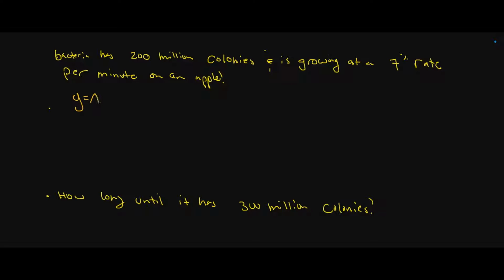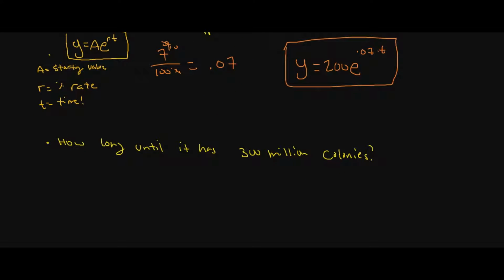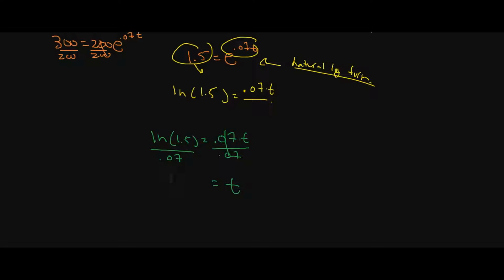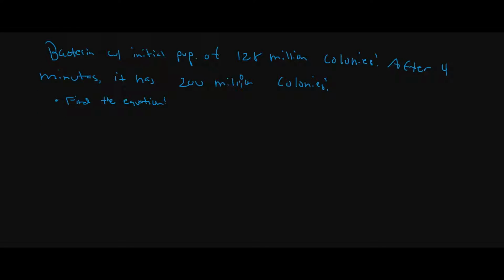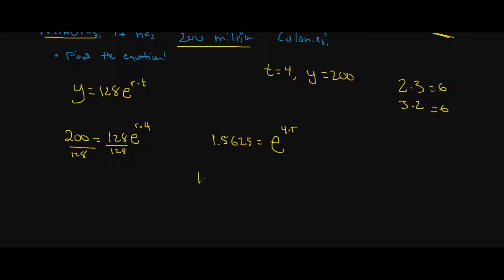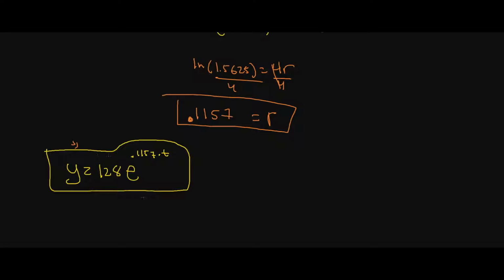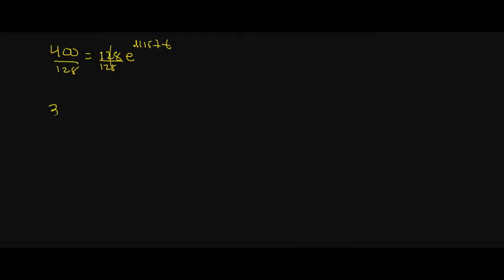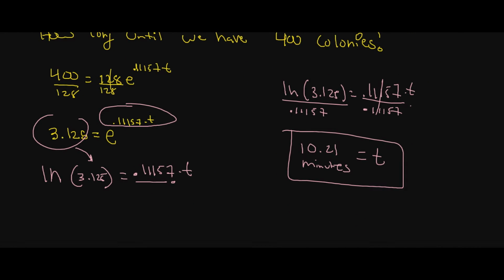Continuous Rate Scenarios and Natural Log